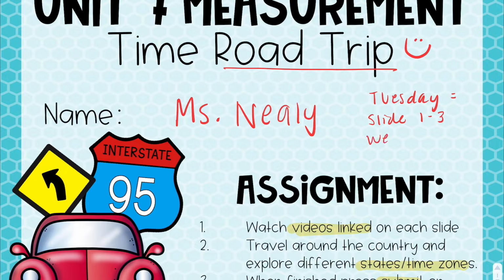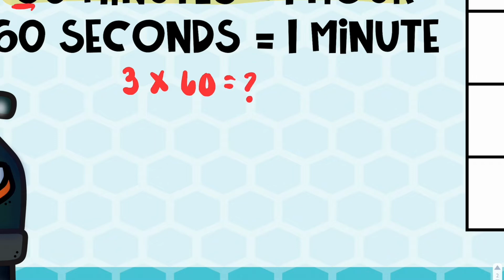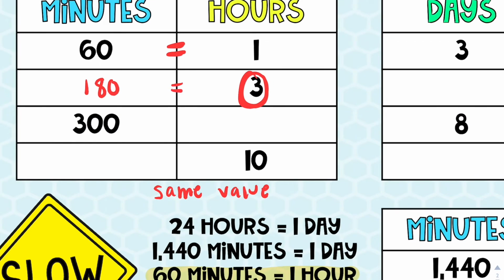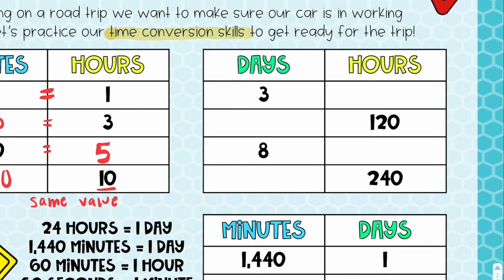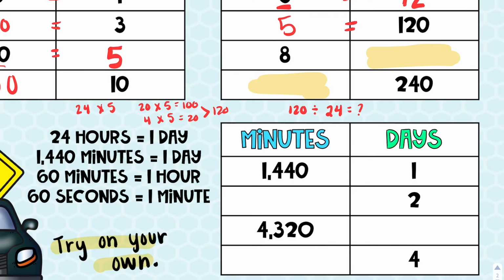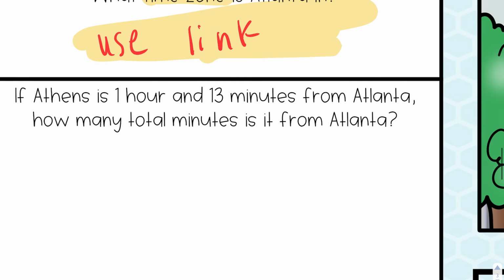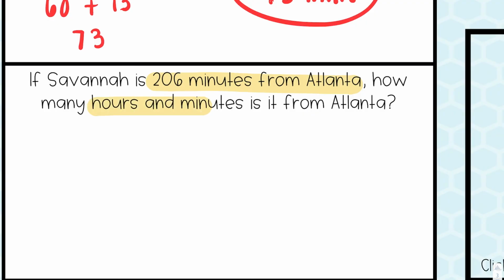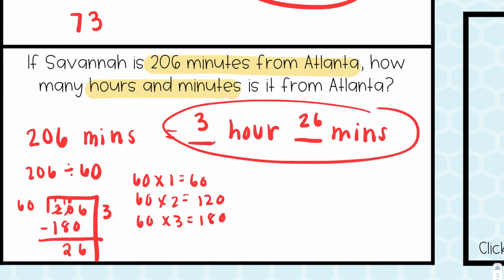DCES Nealy - Daily Math Lesson Tuesday April 14th 2020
Today we go out on a virtual road trip around the USA. First stop is Atlanta, Georgia! Please note the google slides is for two days. Slides 1 -3 will be completed Tuesday and slides 4 - 7 will be completed Wednesday. (: Have fun Dragons!